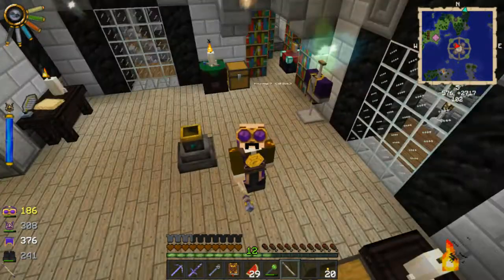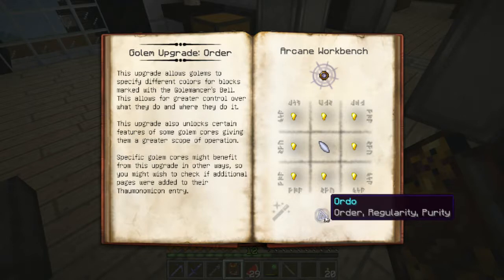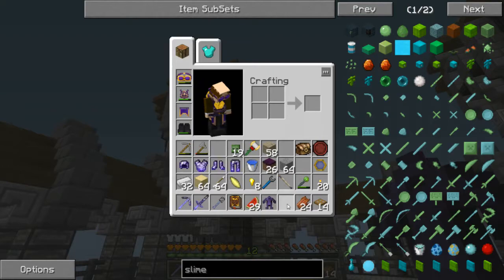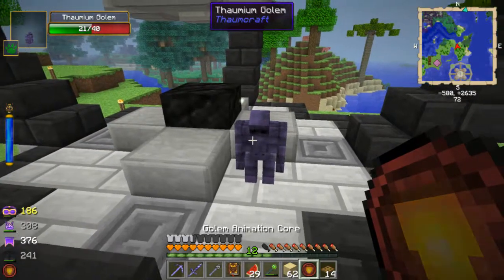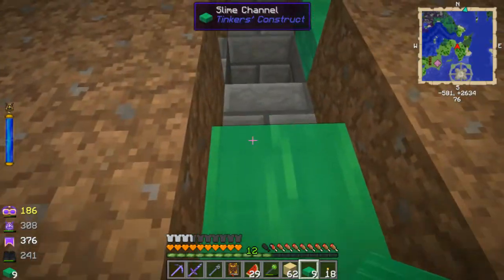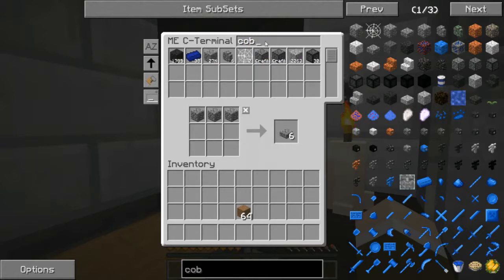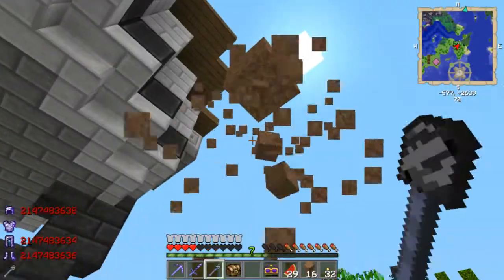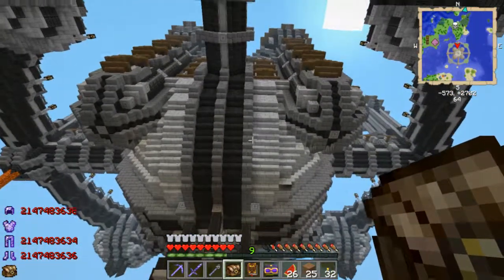Minecraft S3: Cursed earth mob farm: Horizons pack Ep 44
I set up an mob farm using cursed earth and golems.

Minecraft series 3. Now using the Horizons modpack on the feed the beast launcher.